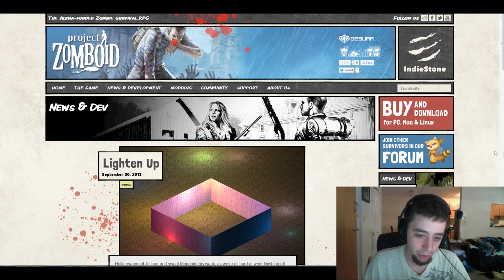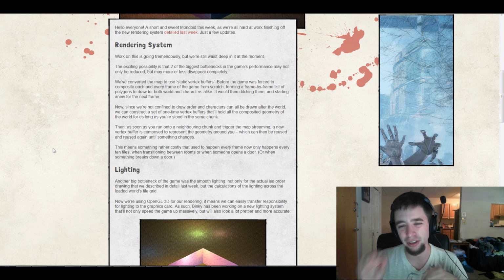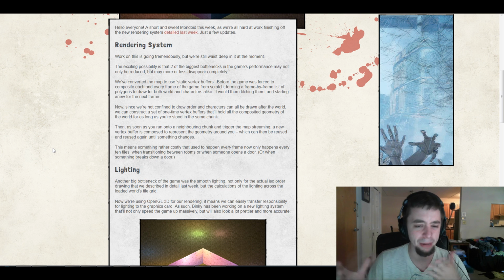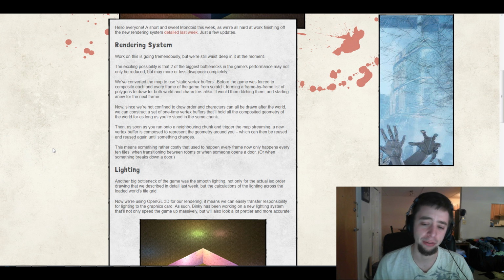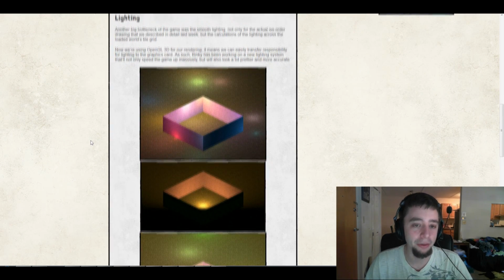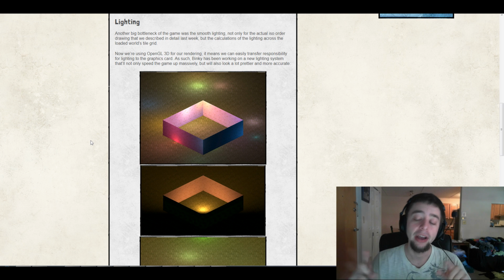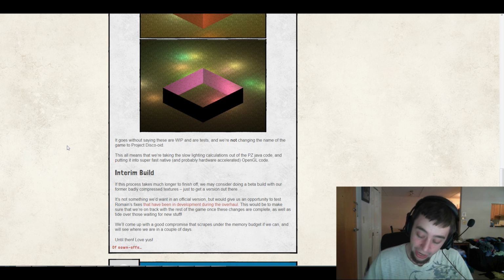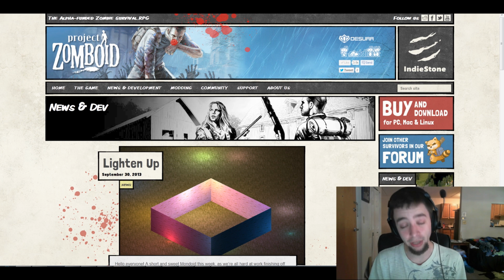Mondoid - Week 43